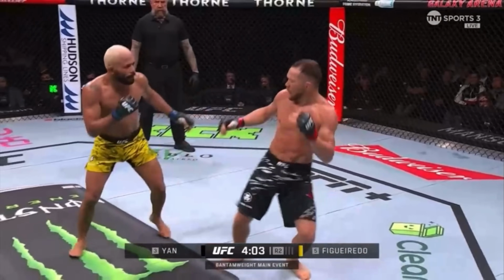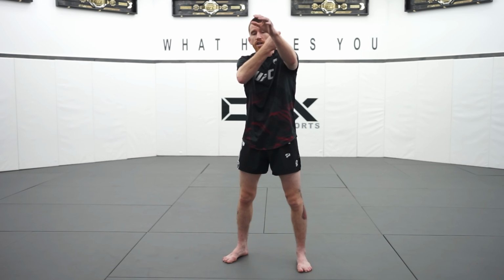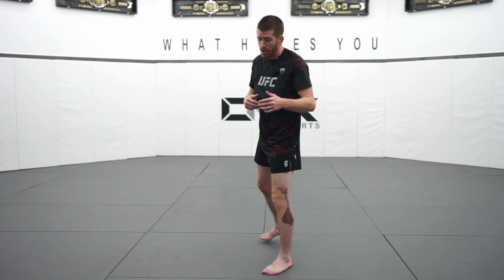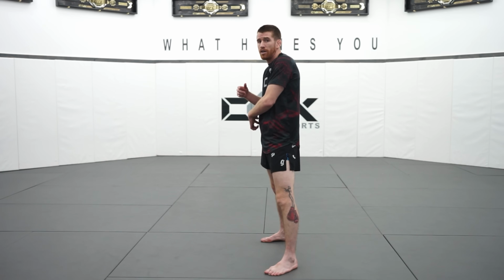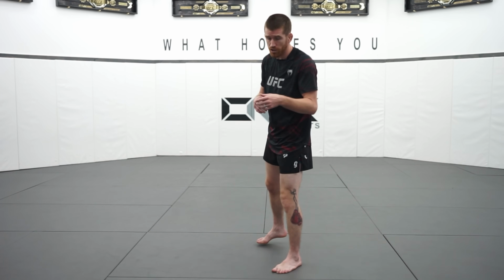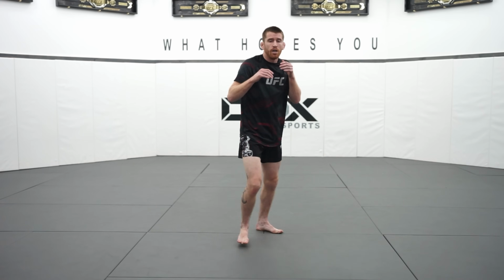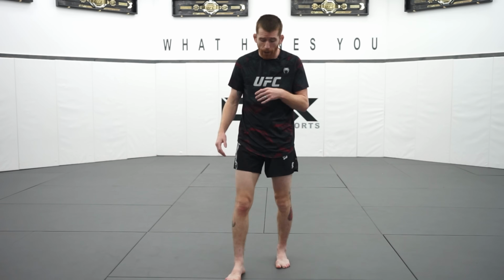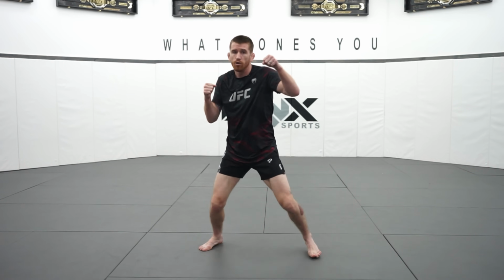Petr Yan is BACK | Yan vs Figueiredo *Breakdown*